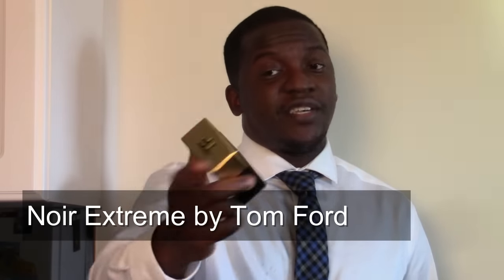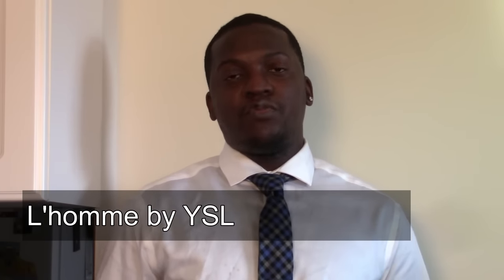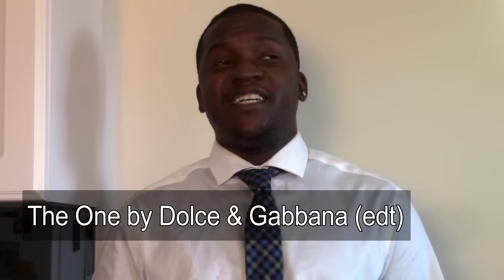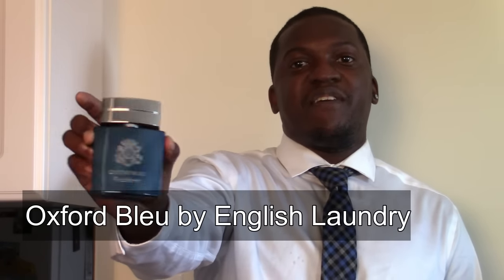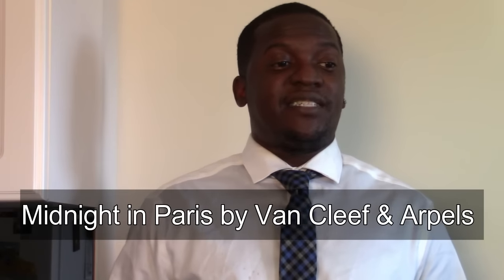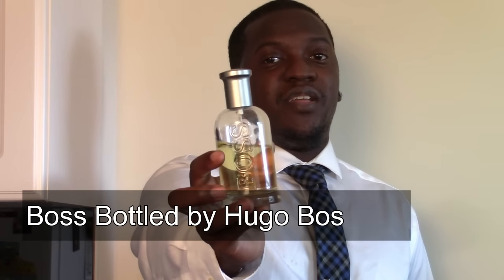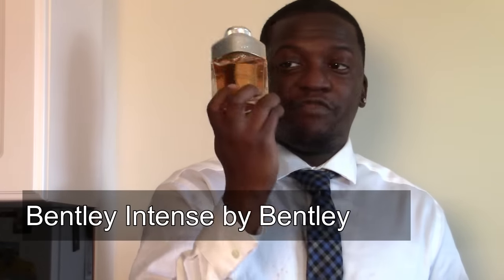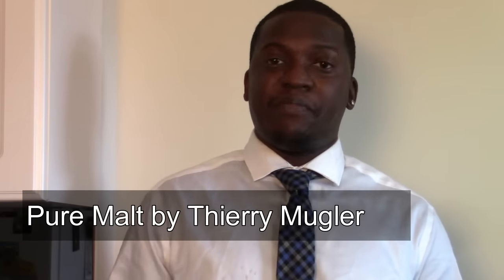Top 10 Fall Fragrances 2016 (Designer)